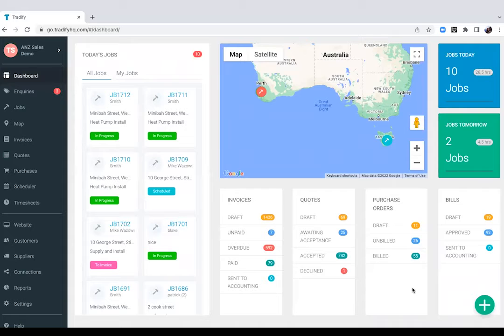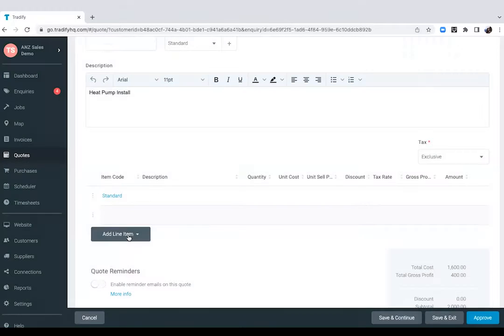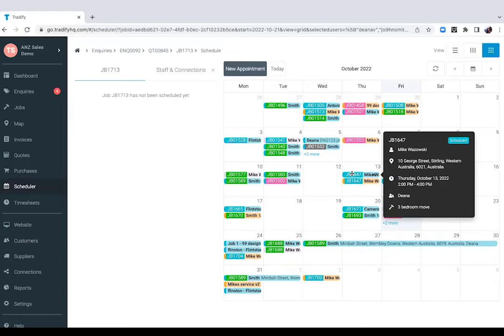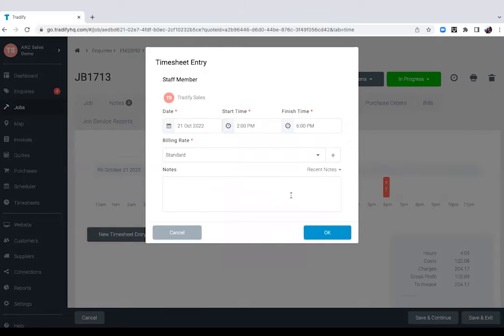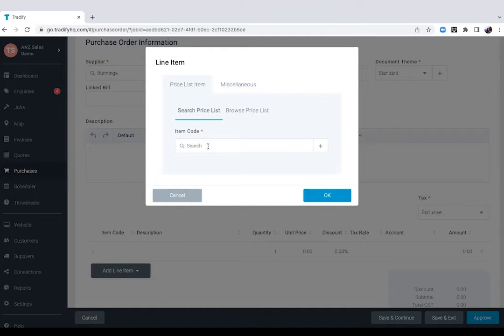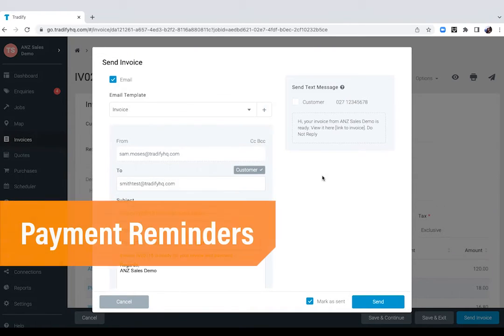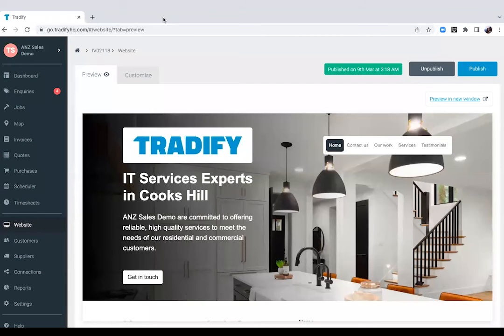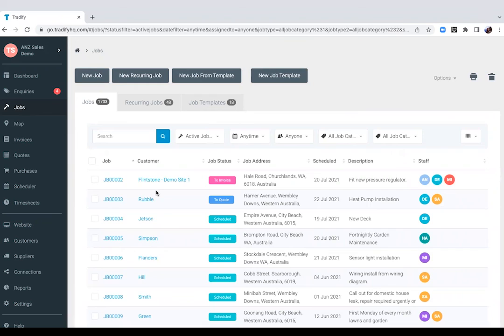Tradify Web Walkthrough for Australian & Kiwi Tradies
Learn all about using Tradify's desktop app.

Whether you need quoting, invoicing, scheduling or job management software — Tradify is your solution to run a better trades business.

Jump Ahead:

01:14 Enquiries
01:48 Quoting
03:59 Quote Text Messages
04:30 Job Cards
04:58 Scheduling
06:09 Appointment Reminders
08:31 Forms & Certs
09:46 Bills & PO
11:00 Invoicing and Payments
12:30 Accounting Integrations
12:42 Payment Reminders
12:52 Stripe
13:51 Instant Website
15:19 Settings
15:25 Billing Rates
15:30 Pricing Levels
15:54 Document Themes
16:27 Job Service Reports